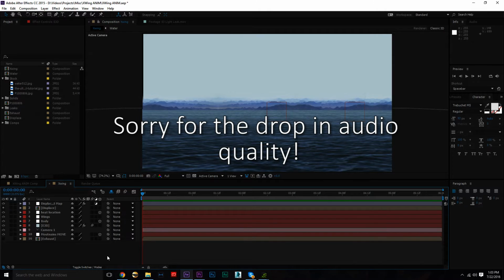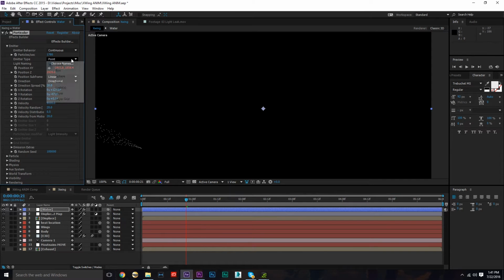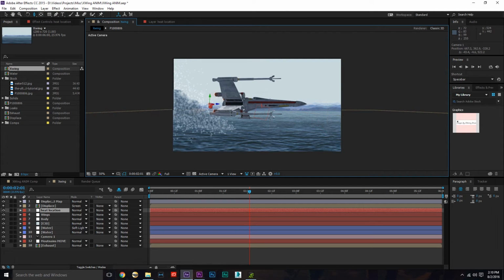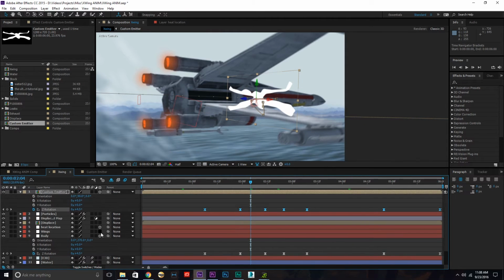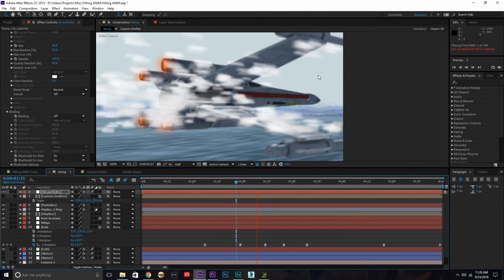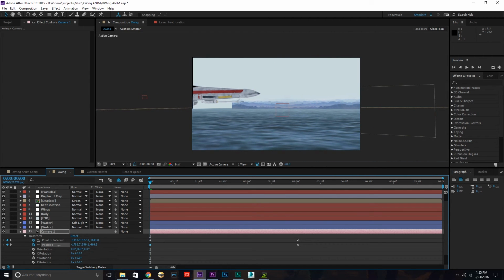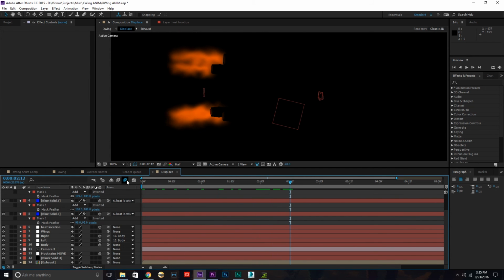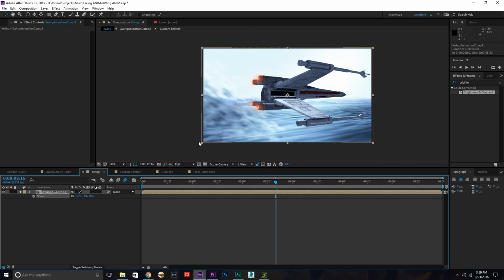Element 3D X Wing Animation | PART 2 of 2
IM SO SORRY THIS TOOK SO LONG! More tutorials are coming soon! What would you like to see?